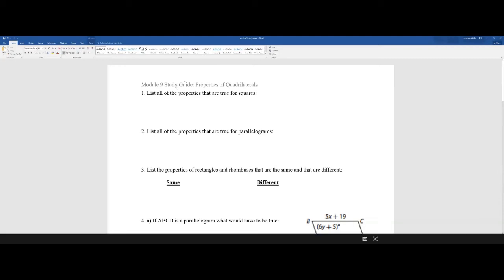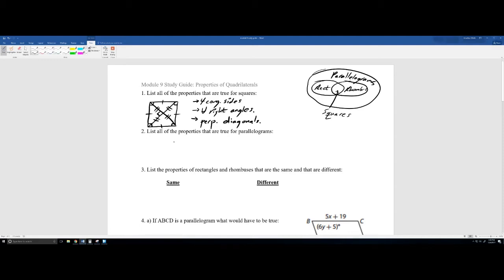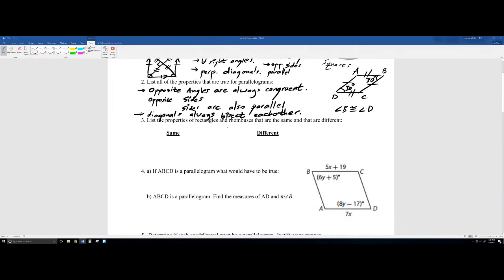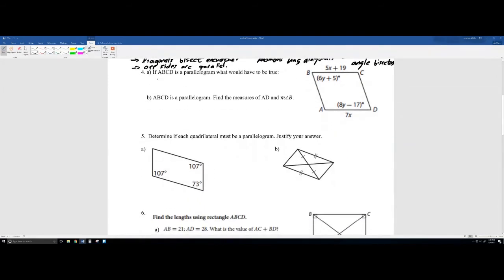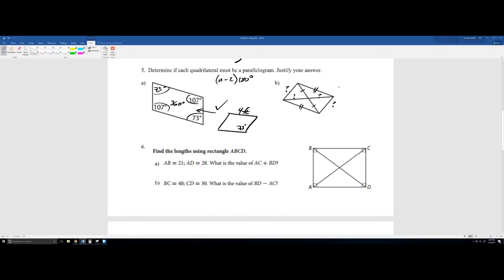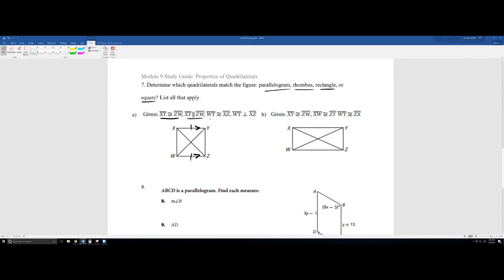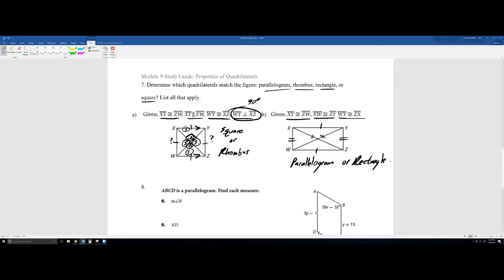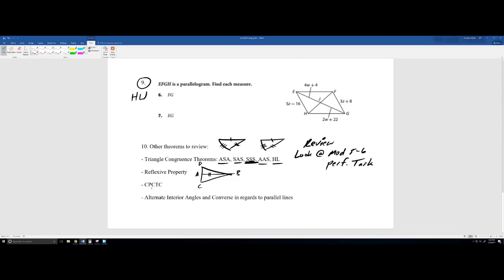Geometry Module 9 Study Guide